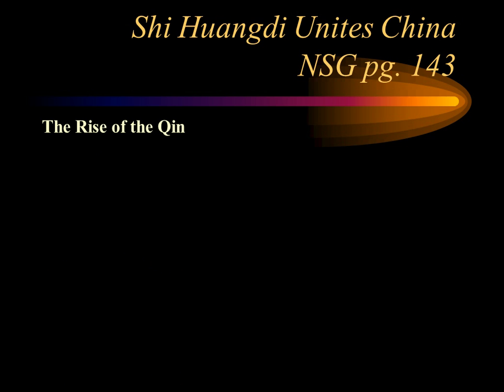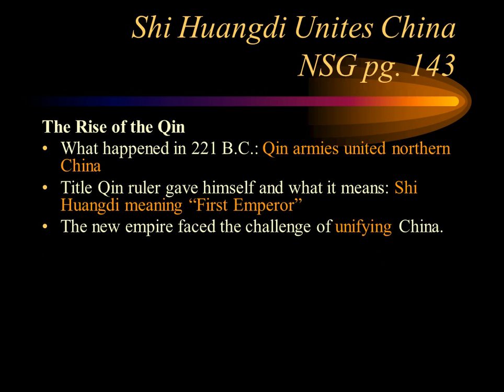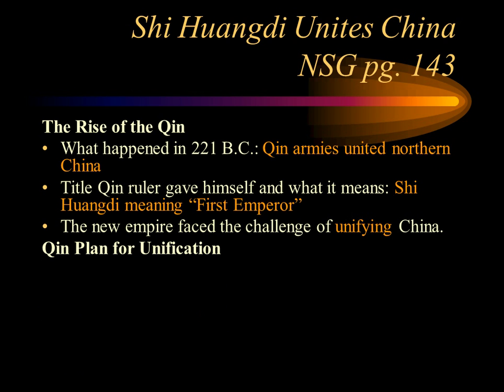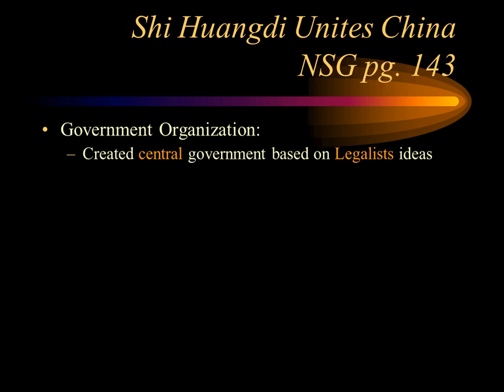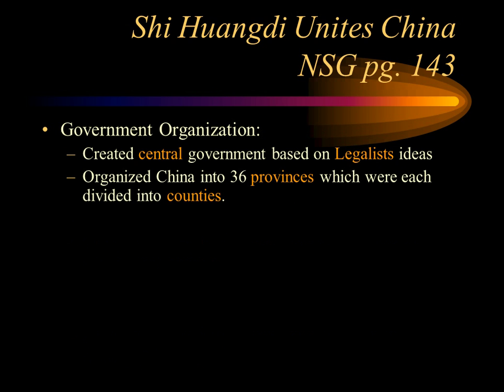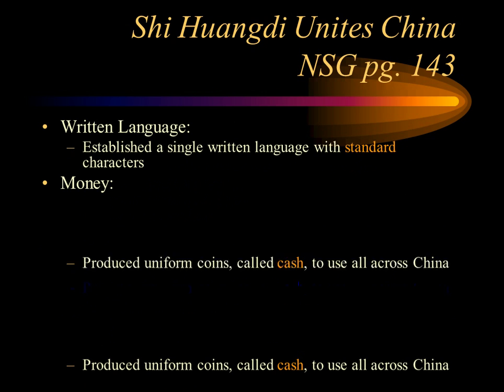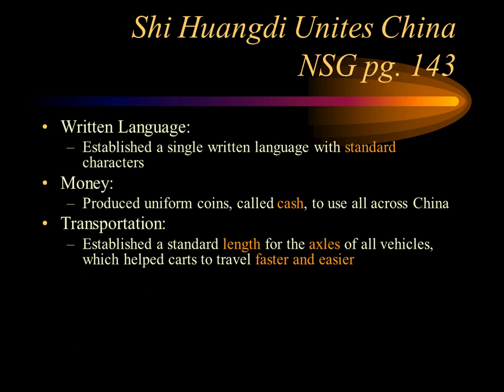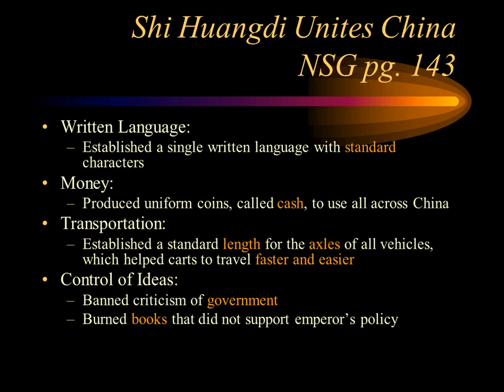Shi Huangdi Unites China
Chapter 12_Section 1_Shi Haungdi Unites China